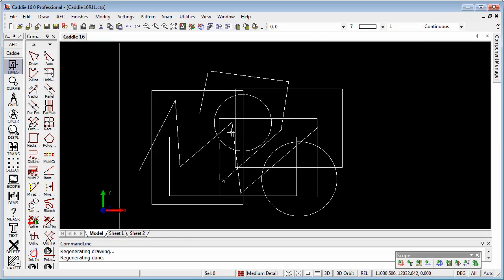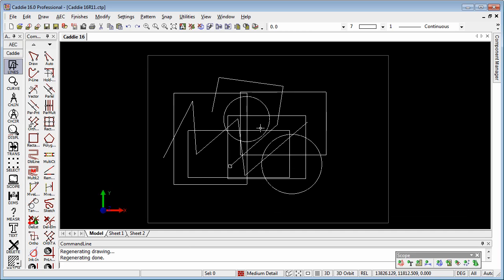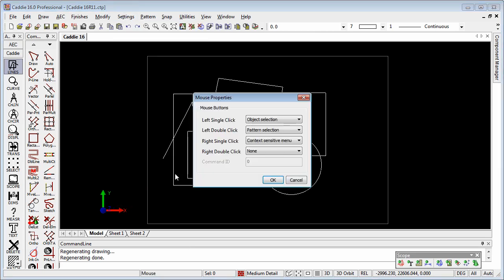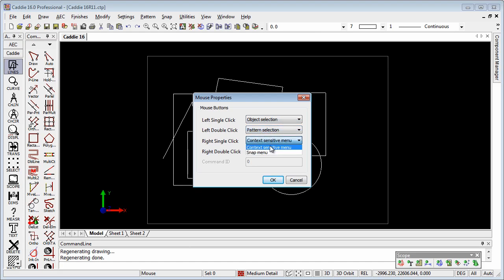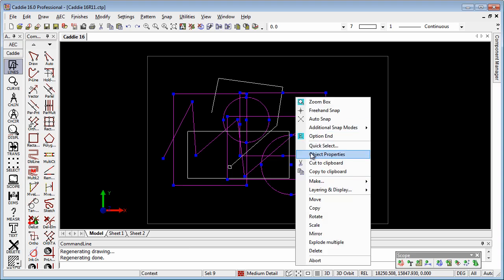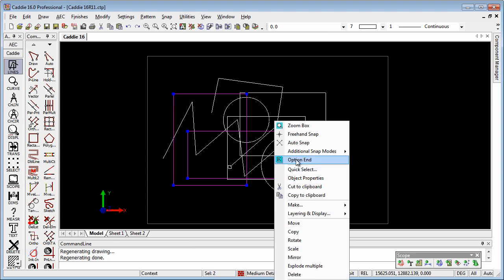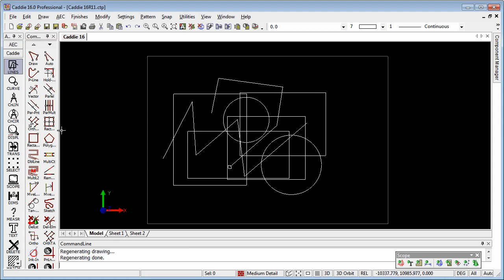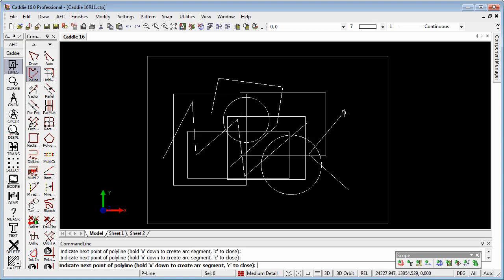Mouse Button Setup in Caddie - AutoCAD Architecture compatible DWG CAD software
Configuring your mouse in Caddie 16